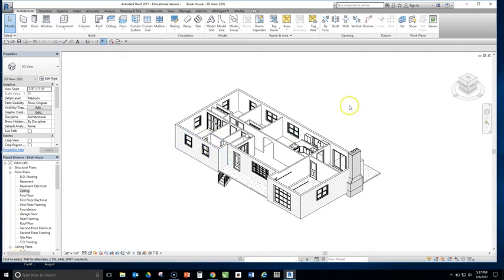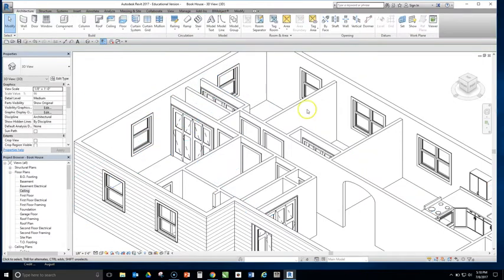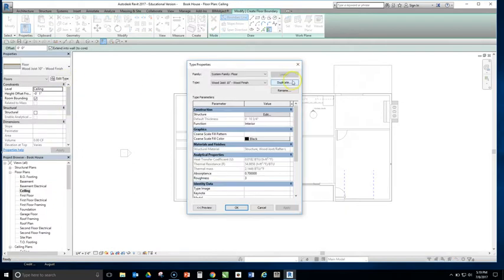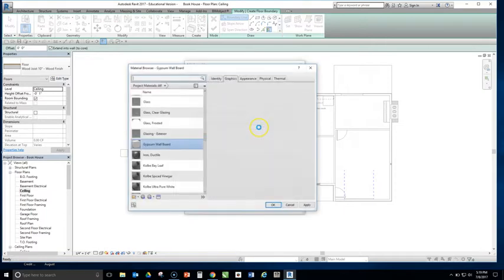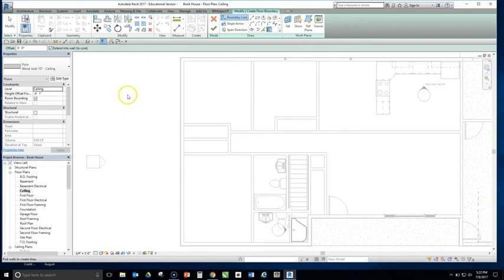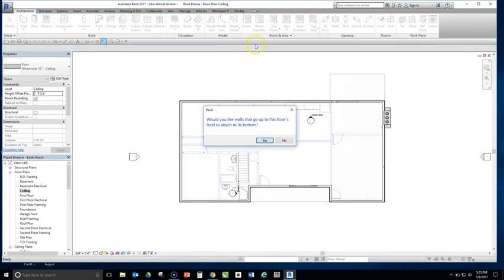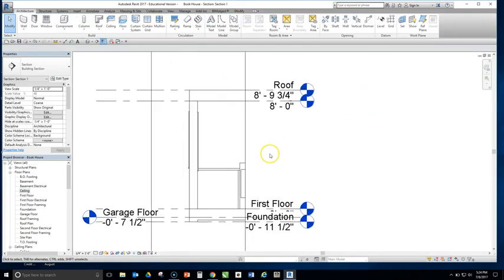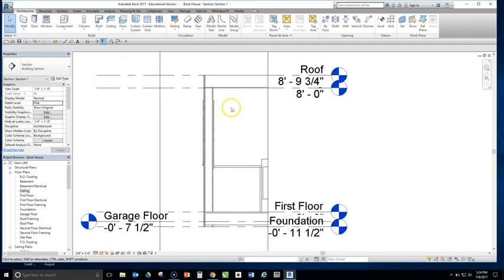11 Ceiling Wood Frame